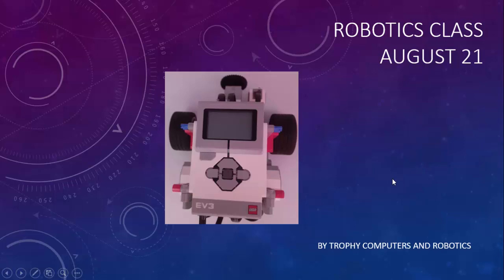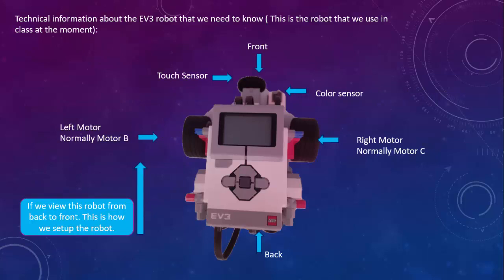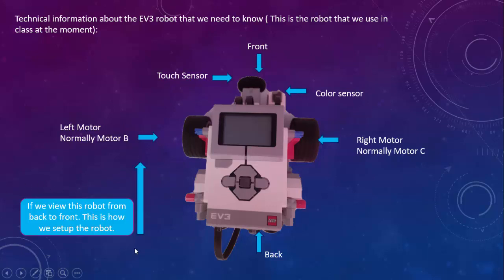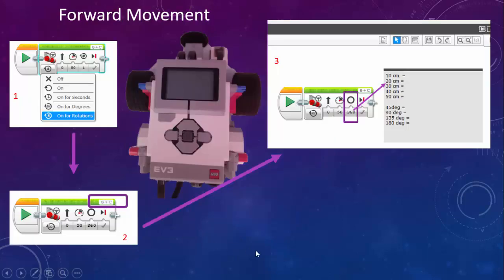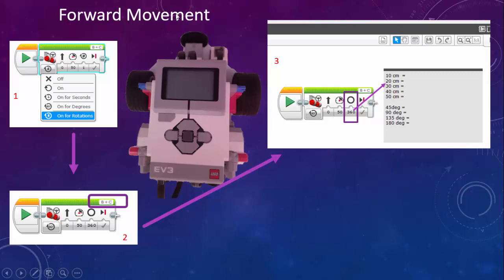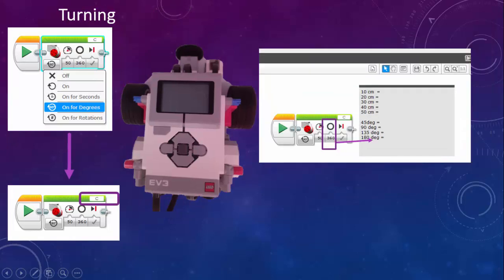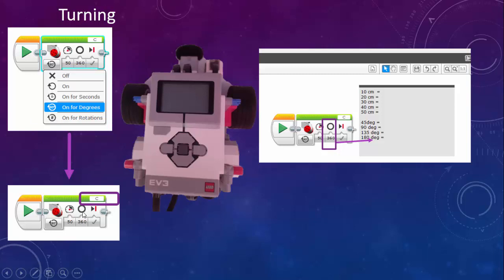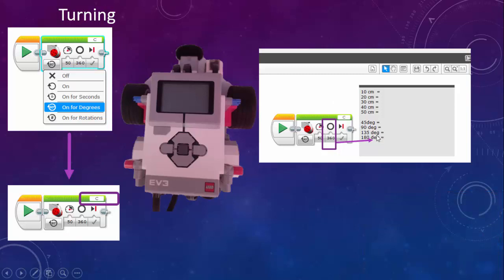Video 2 of our Challenge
This is the second video of our challenge.
Do you want to win R200.00.
This upload is about the EV3 class work we do at Fundamental Factory.

Week 2 and week 4 uploads will be about the EV3 class work we do at Fundamental Factory.
Anyone can participate in the challenge (Grade 3 - grade 9). You do not have to be in one of the schools that we work with.
So what is the Challenge?
I am going to upload 4 video (1 video per week for 4 weeks).
Each video will have something ( 3 things to be exact) in it for you to find or do or answer. If it is a question it will be related to something I have said in the video.
The first 3 videos will be uploaded during weekends.
The forth video will be uploaded on 22 September 2021 @ 18h00.
The entry form will be available on our Facebook page from 29 August 2021.
I will also put an entry form in the description of each video upload.
You have to download the entry form, print it our and complete it. Then take a photo of the completed form. The first correct entry form that I receive on my Whatsup ( the number will be available in the description of the 4th video) will be the winner. I will not consider entry forms via fax, email or any other medium.
Only Whatsup submissions will be considered.

More details of this competition will be available on the entry form.
The Robotics Teacher